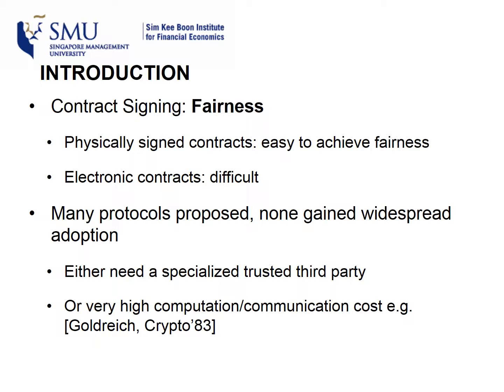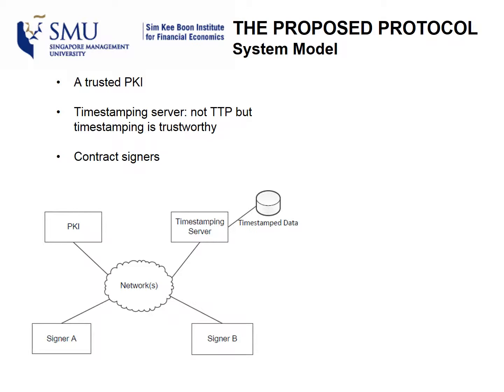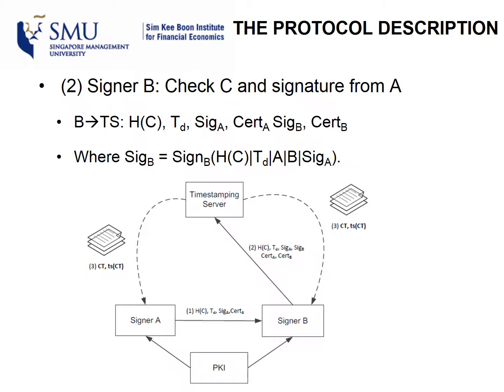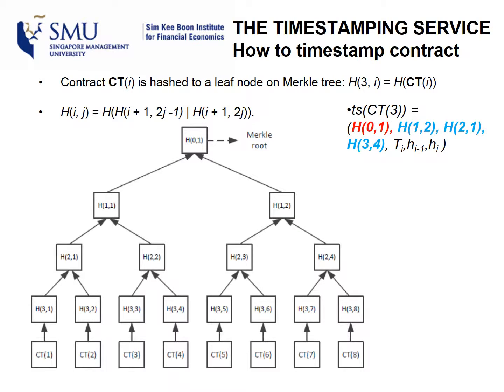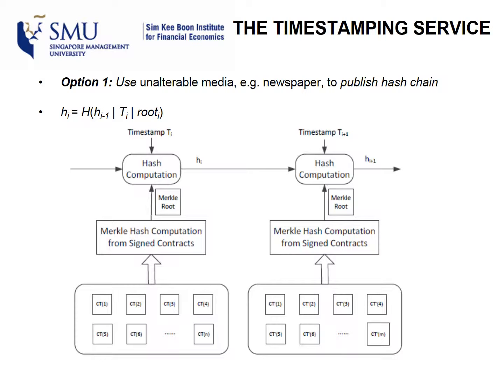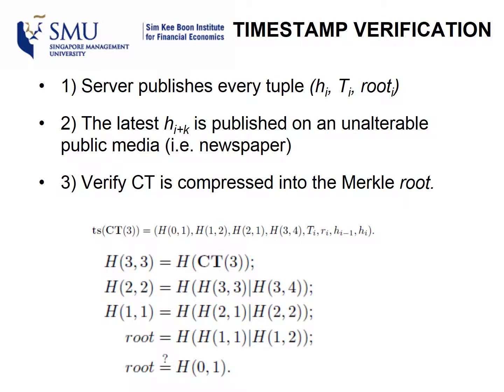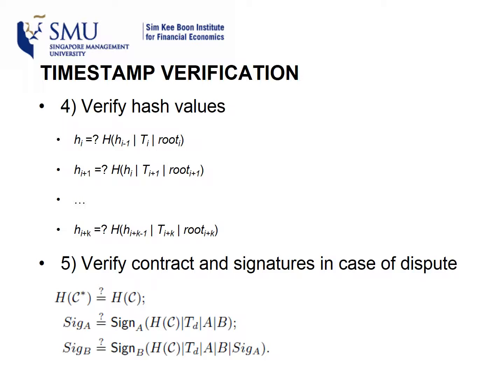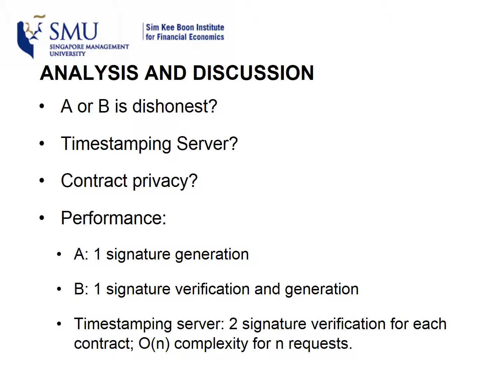Electronic Contract Signing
SKBI, SMU, Singapore